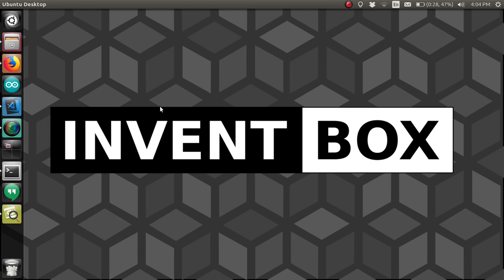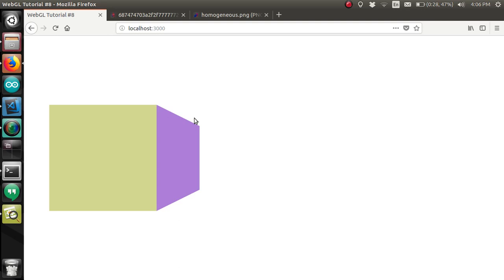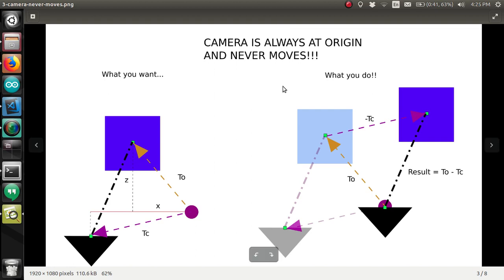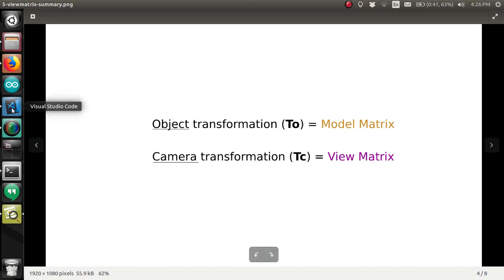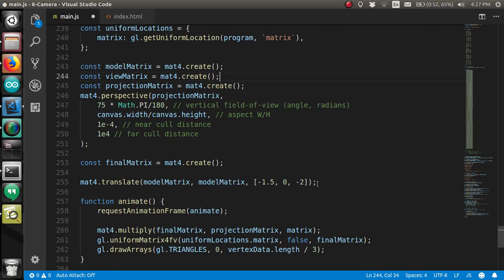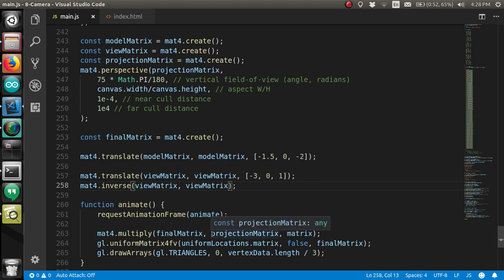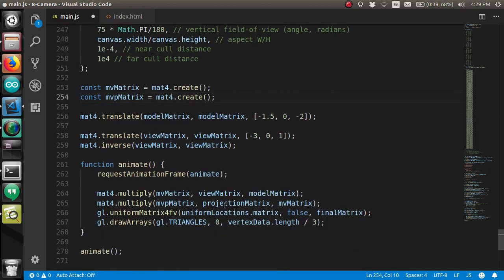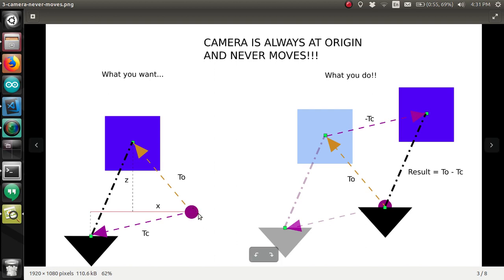Learn WebGL #8 - Moving the Camera Around (View Matrix Tutorial)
Full code available on Github!

We've been learning how to move objects withing our world, but at some point, there will be more objects in out world than what will fit on the screen, and we will need to move the camera around to see them. However, WebGL only renders what is in clipspace, so the way you move the camera is by moving everything in the world in front of the camera instead!